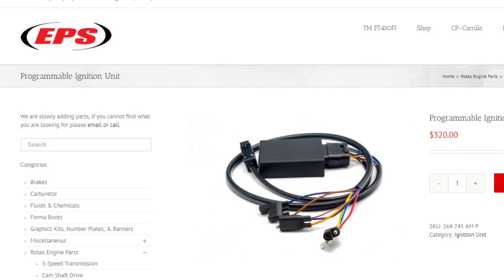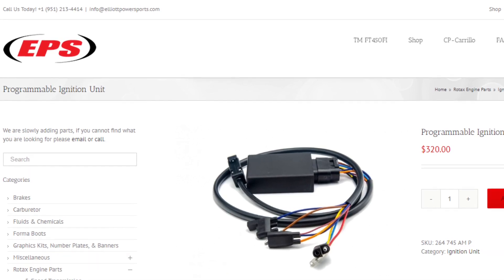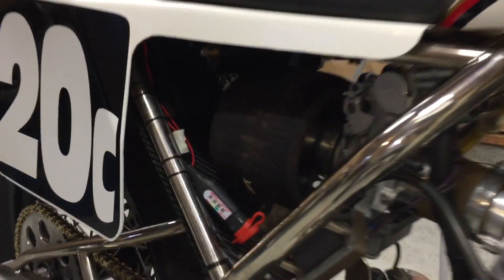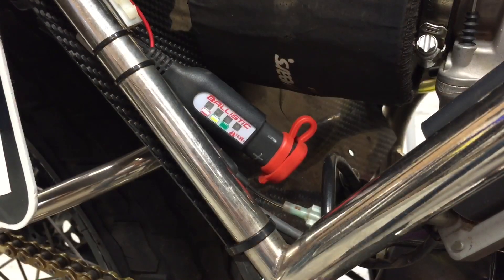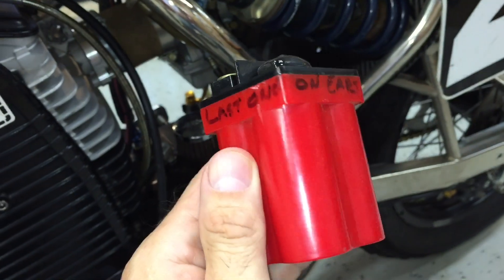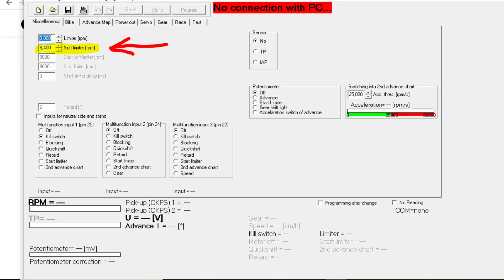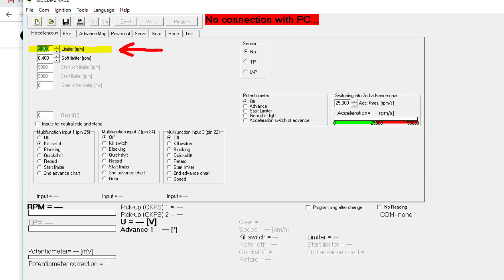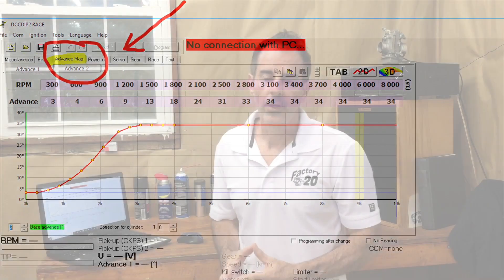Wood Rotax Programmable Ignition by Elliott Power Sports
Elliott Power Sports' new fully programmable electronic ignition provides rev limiters and custom ignition maps for the Wood Rotax. Details, testing, tuning, and review of the hardware and software now available to update your flat tracker with modern electronics.